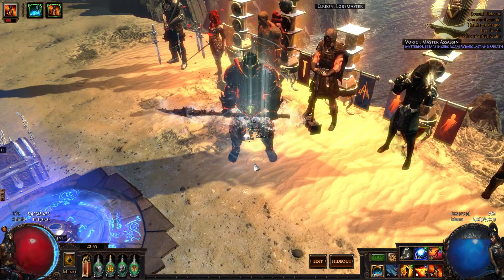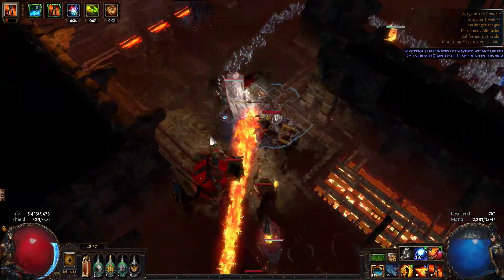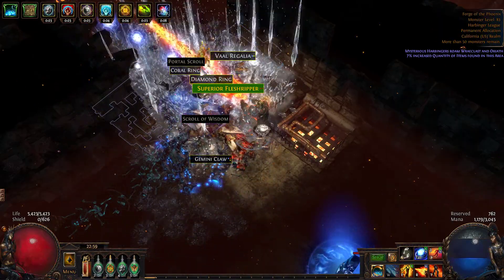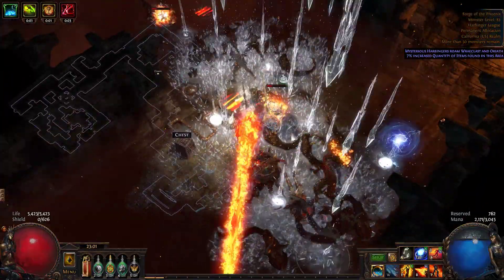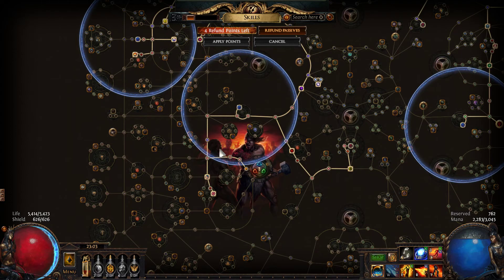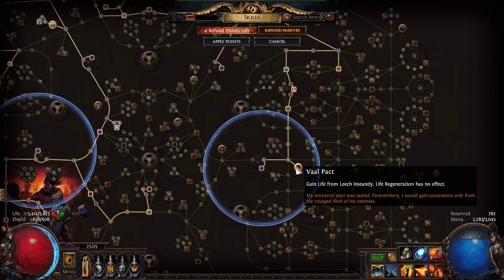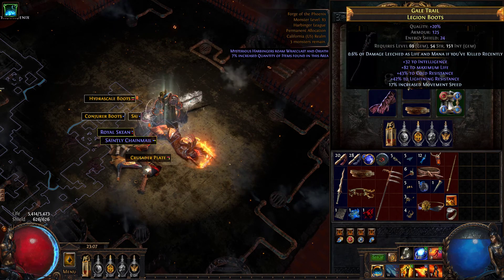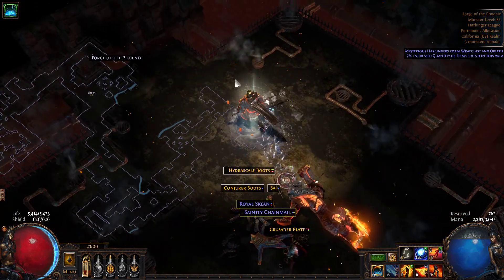Path of Exile | Make It Rain! (Whispering Ice)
I missed a lot of information regarding the build in the video, this was more of just a general overview. A link to the build will be found below: